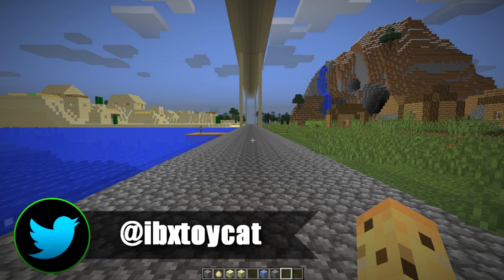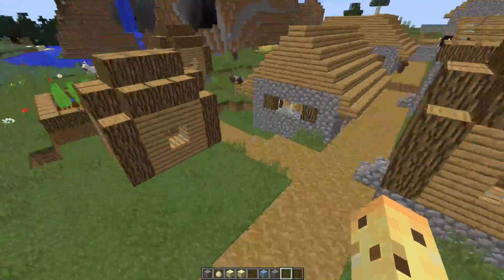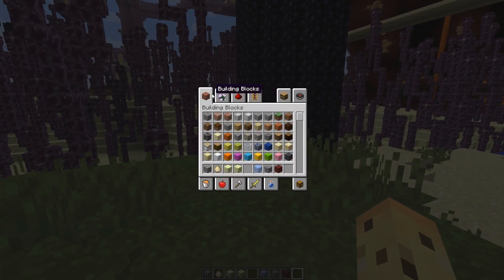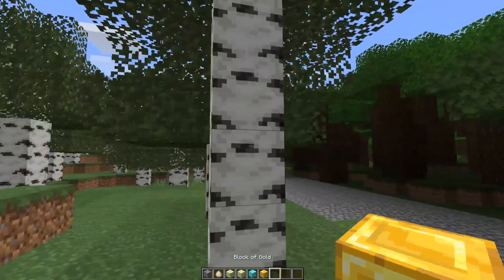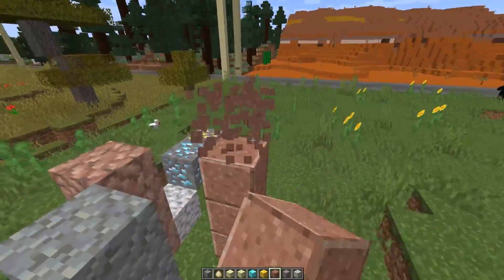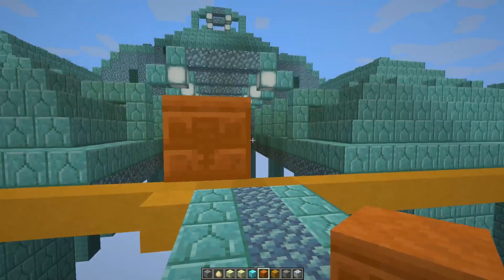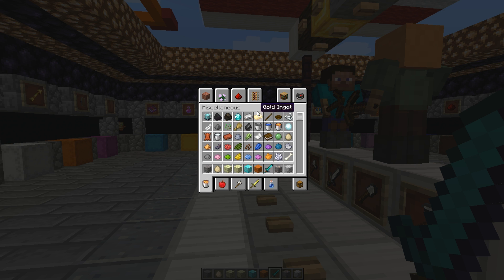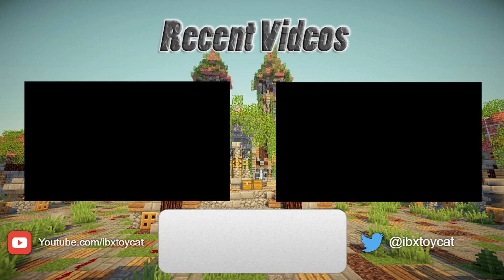Minecraft - Every Block / Item Is Changing AGAIN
Gameplay and review of all the changed textures form the latest texture pack! This is for java edition, pocket edition & Console Edition